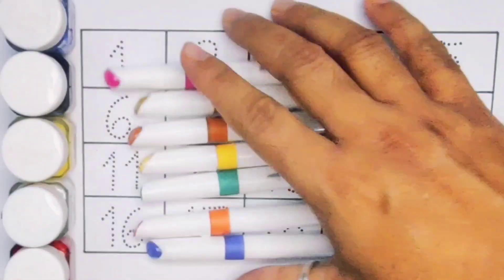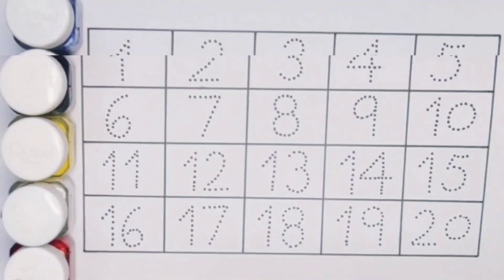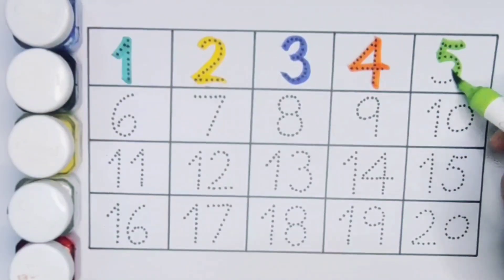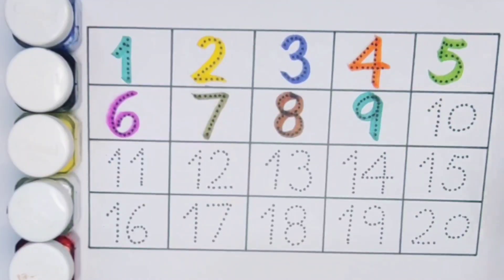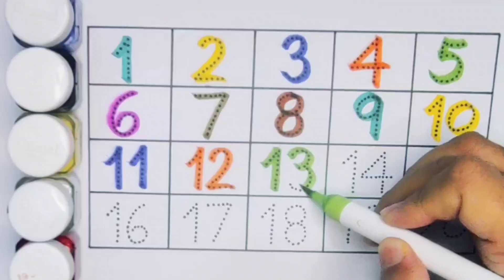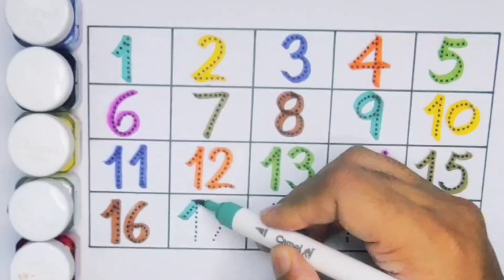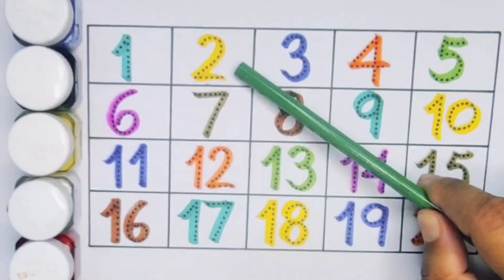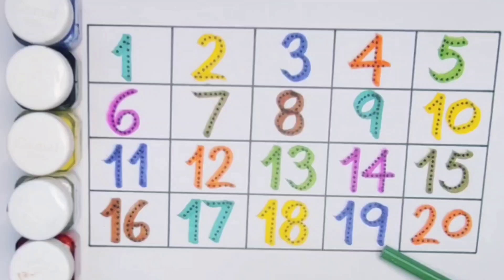Count 1234 , One two three , Numbers , Counting , 1 to 20 , 1-100 , Preschool Learning Video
Count 1234 , One two three , 1 to 20 , Numbers , Counting , 1-100 , Preschool Learning Video

Count 1234 , Numbers , Counting , 1234 numbers , 1-100 , One two three , Preschool Learning Video

Learn 1234 , One two three , Numbers , Counting , 1 to 20 counting , Preschool Learning Video

Count 1234 , One two three , Numbers , Counting , 1-100 , 123 , Preschool Learning Video

Count 1234 , One two three , 1 to 20 , Numbers , Counting , Preschool Learning Video

Count 123 , One two three , Numbers , Counting , 1234 , 1 to 20  , Preschool Learning Video

Learn counting 1234 , One two three , Numbers , Counting , 123 , 1-20 , Preschool Learning Video

Count 1234 , One two three , Numbers , Counting , 1 to 20 , 123 , 1-100 , Preschool Learning Video

Count 123 , Numbers , Counting , 1234 , One two three , 1 to 20 , Preschool Learning Video

Count 123 , One two three , Counting , Numbers , 1 to 20 , 1-100 , Preschool Learning Video

Count 1234 , Counting , Numbers , 1 to 20 counting , 1-100 , 123 ,  Preschool Learning Video

Count 1234 , Counting , Numbers , 123 , One two three , 1-100 , Preschool Learning Video

Count 1234 , Counting , Numbers , 123 , One two three , 1 to 20 , Preschool Learning Video

Count 123 , One two three , Counting , Numbers , 1-20 , 1234 , Preschool Learning Video

Count 1234 , Numbers , Counting , 123 , One two three , 1 - 20 counting , Preschool Learning Video

Count 1234 , Counting , Numbers , 123 , One two three , 1 to 100 , Preschool Learning Video

123 , Counting , 1 -100 , 1234 , Numbers , One two three , 123 for kids , 1 to 20 counting

Learn counting 1234 , 123 , One two three || 1 to 100 Counting , 1 to 20 for kids || 1234 rhymes

Count 123 , 1 to 20 counting || 1234 , One two three , 1-100 || 123 for kids , 1234 song for kids